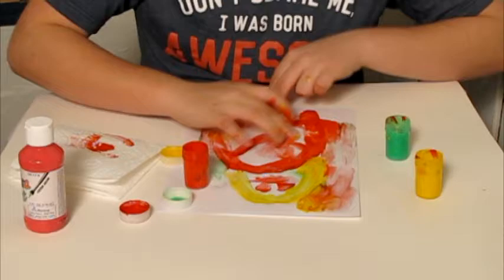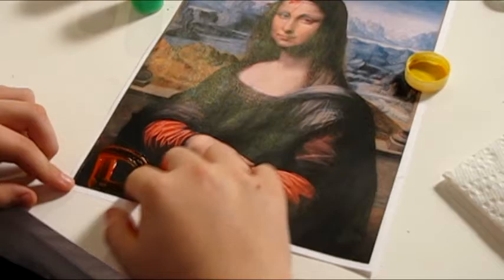Dean's DIY Ep:5 How to Fingerpaint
Today I teach you how fingerpaint just like the pros. Learning these methods will improve your skills as an artist dramatically.

My goal: I strive to produce quality content for my viewers to binge- watch at 5am when they are already questioning their entire lives and existence, so I appreciate the support.

My purpose : I hope to entertain all people, each and everyone of you all but there is a specific group of people that if you, my viewer, knows a member of please immediately send them right over. No thoughts on who it could be? Soccer moms. Soccer moms are the perfect people for this channel because there are so many of them that if they all get along with me then I'd basically take over the entire world.

Please leave some suggestions for future videos down below  and leave a like as well it would be greatly appreciated.